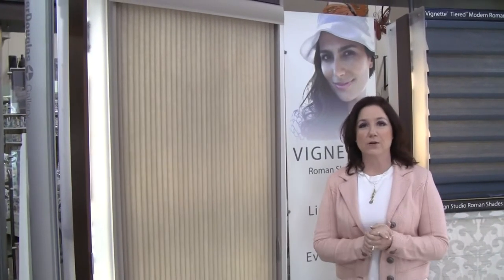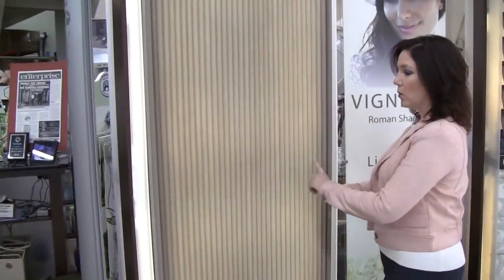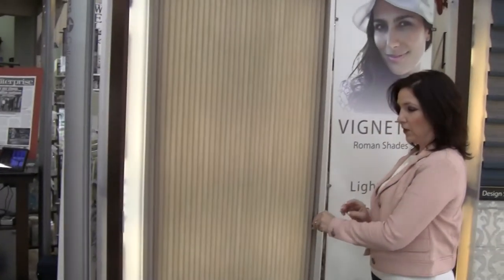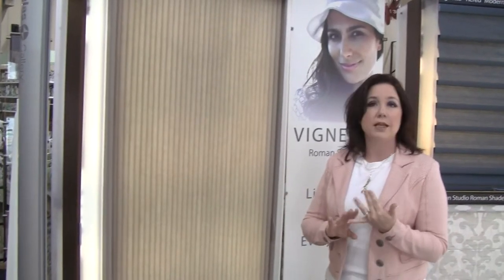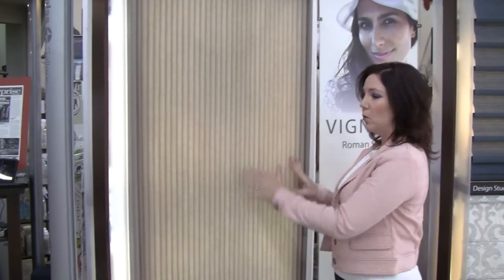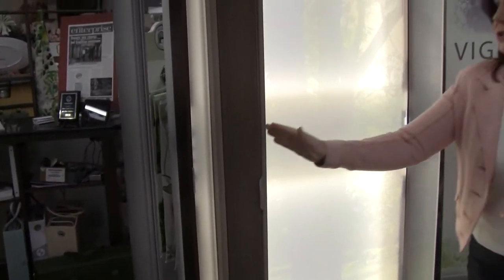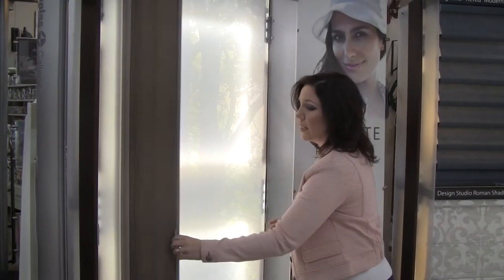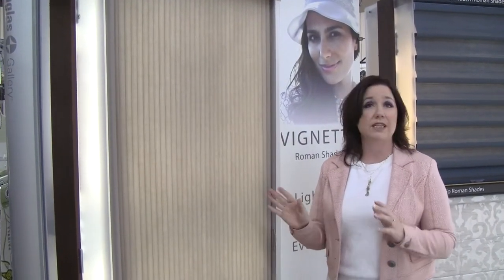Hunter Douglas Duette Vertiglide - Davis Home Trends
Paula with Davis Home Trends shows off the great and versatile Duetter Vertiglide shades.  They are great for patio and sliding doors.